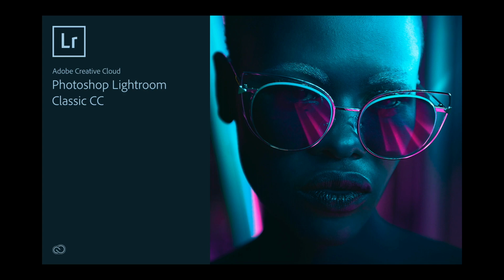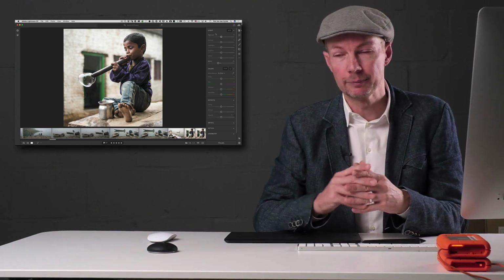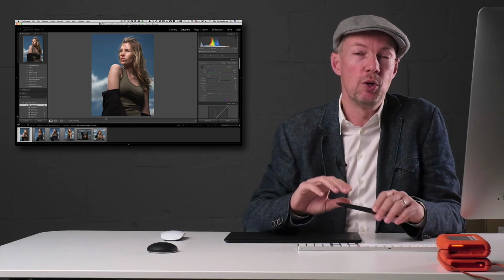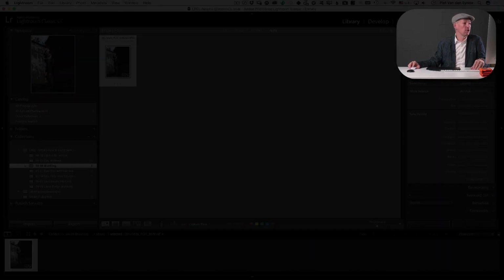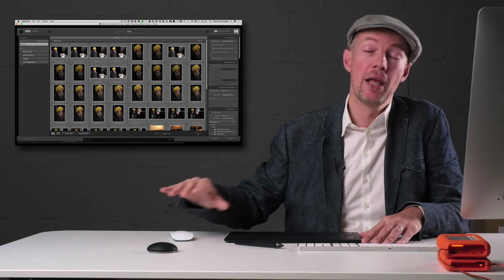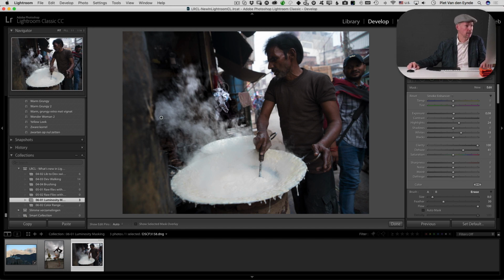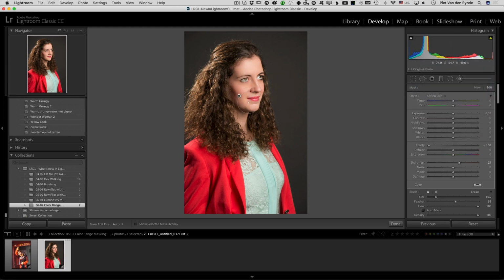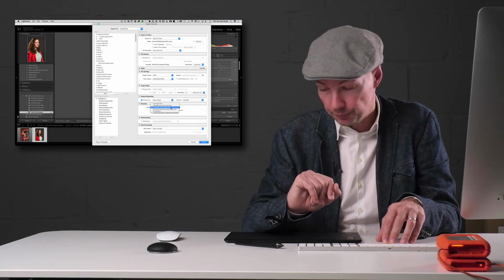MTW New Lightroom Classic Book Update